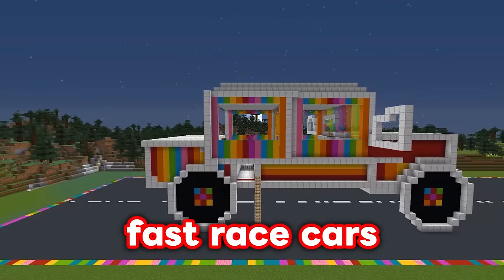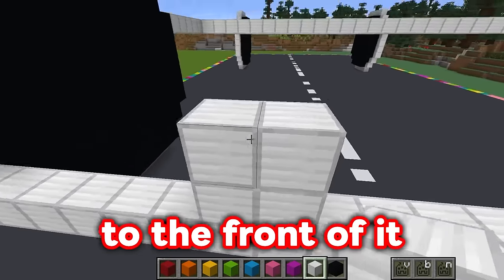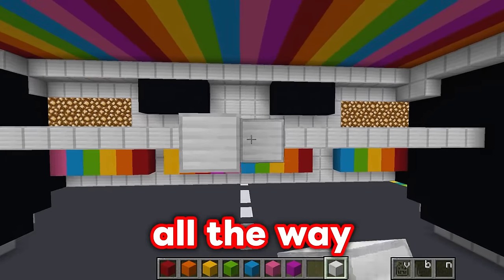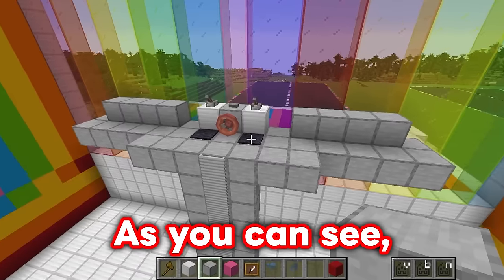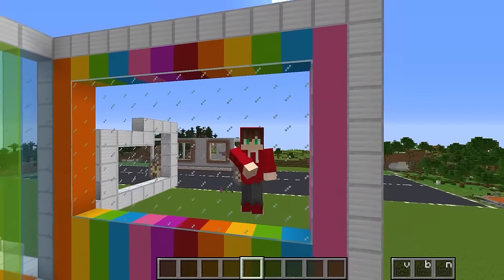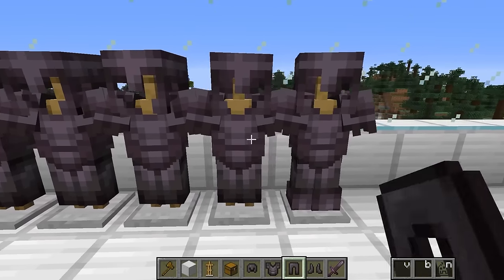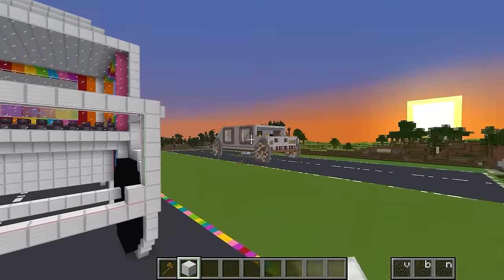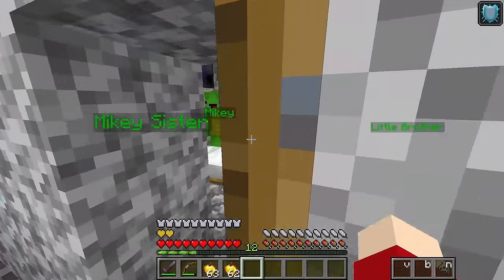Mikey vs JJ DIRT vs RAINBOW Cars in Minecraft - NOOB vs PRO